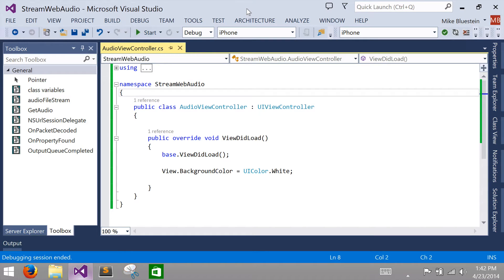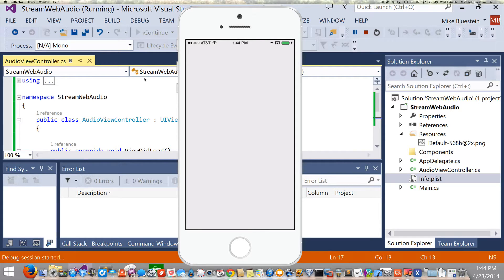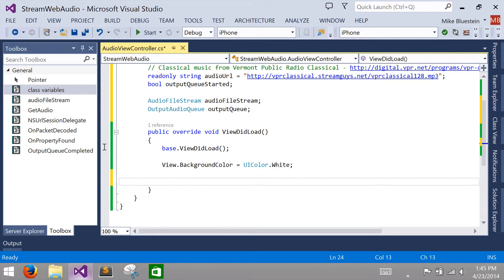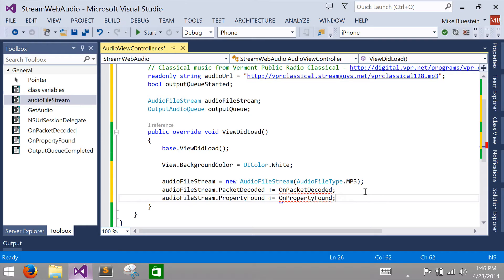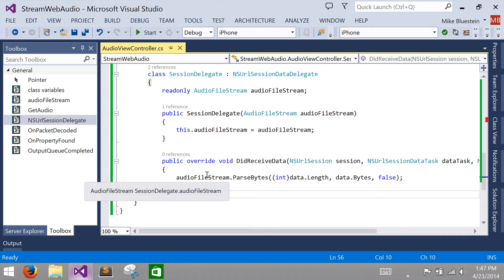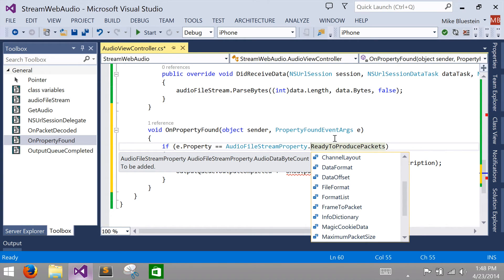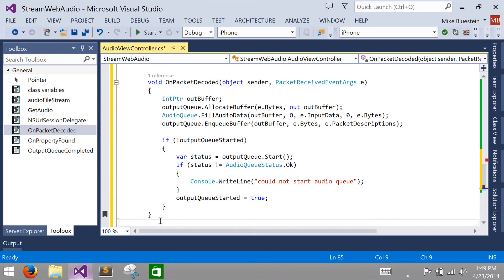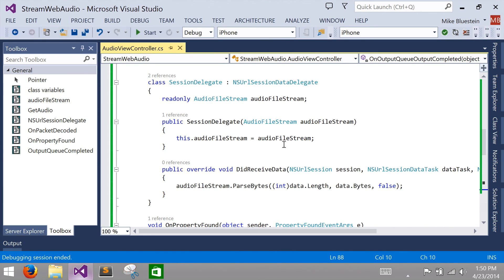Core Audio Streaming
Screencast showing how to using Core Audio to stream audio from the web using Xamarin.iOS in Visual Studio